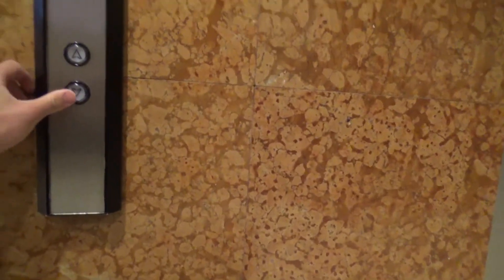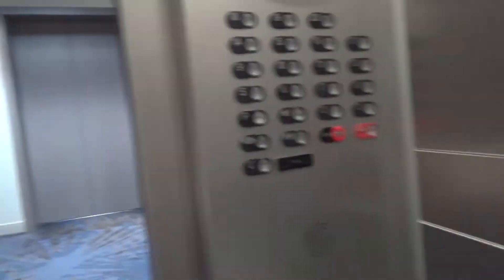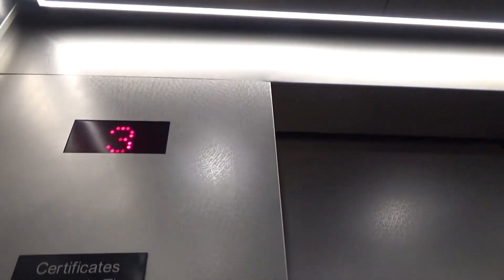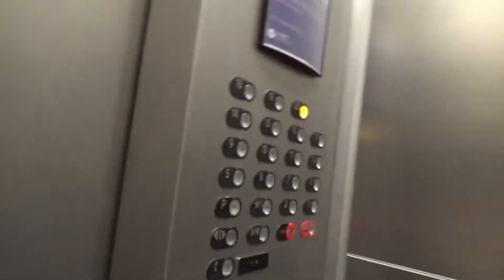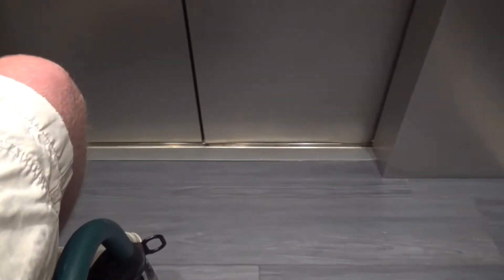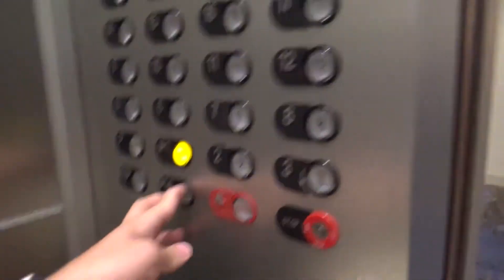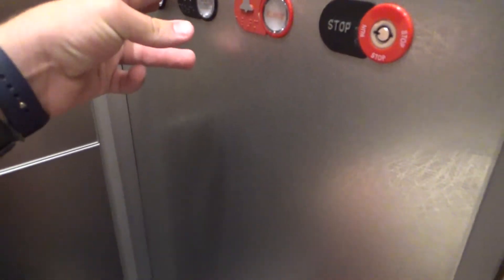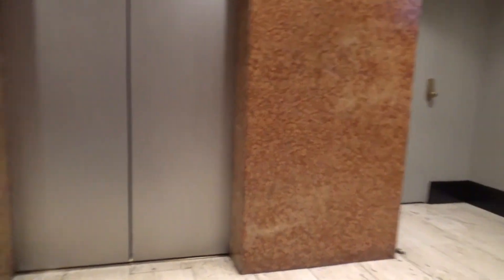Modernized 1980 Otis Traction Elevators - Hyatt Regency Columbus - Columbus, OH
Elevator Information
Brand: Otis
Fixtures: Innovation Universal
Floors Served: 19 (P, *1, 2, 3, 5-12, 14-20)

Intro Song
Song: A.R.H.W.G - Made Monster